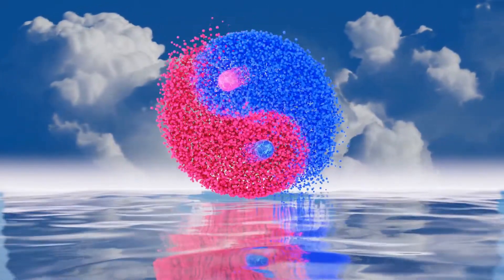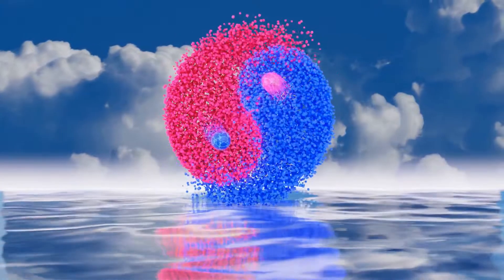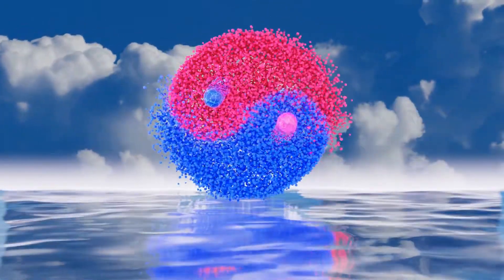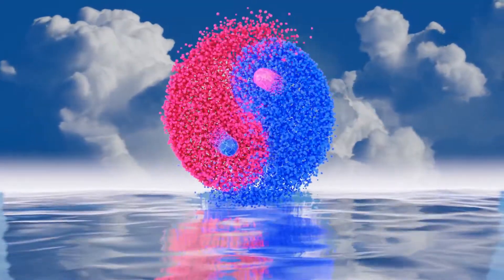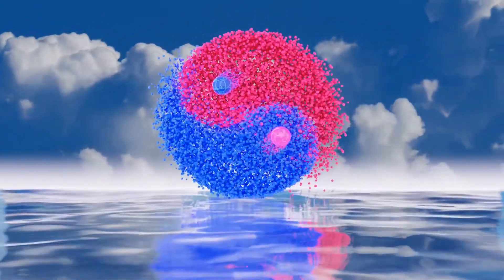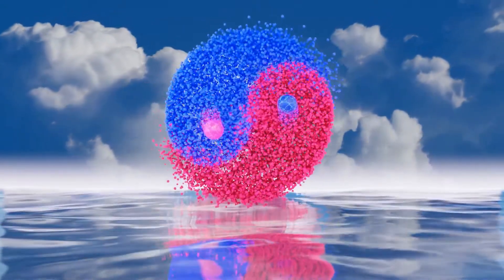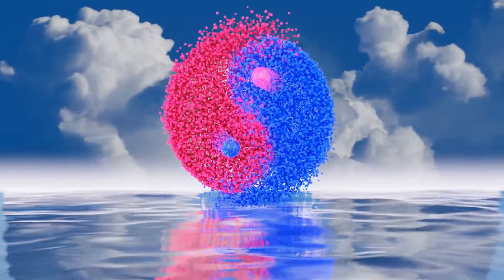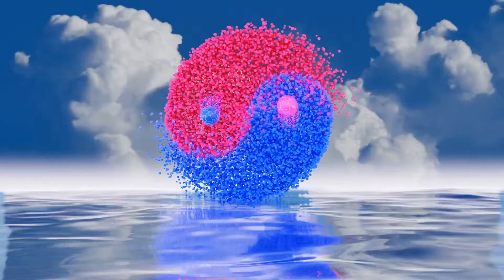The Yin And Yang Of The Human Mind | Natural Prime Remedies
The Yin And Yang Of The Human Mind